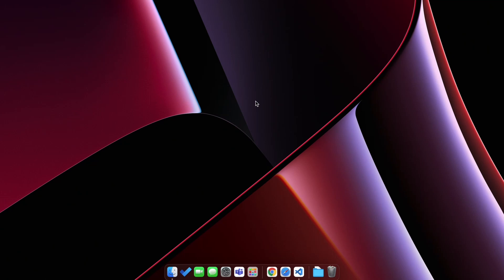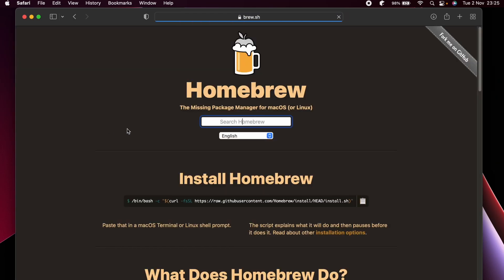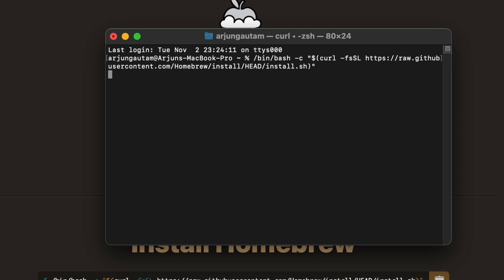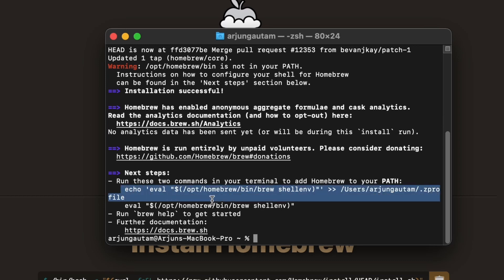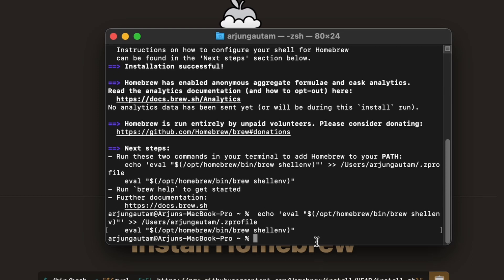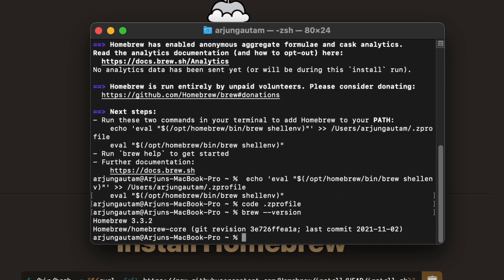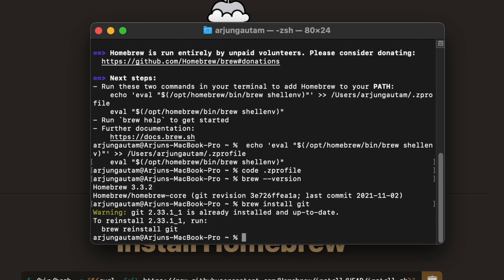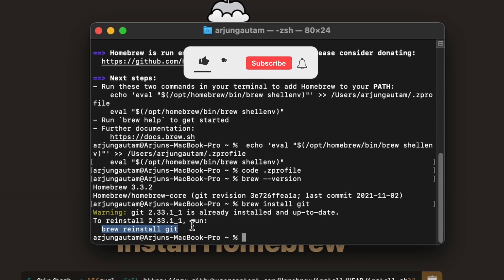Install Homebrew on you MacOS (Macbook M1, M1 Pro, M1 Max)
In this video i have shown how to install homebrew on you MacOS( Macbook M1, M1 Pro, M1 Max and Macbook Air). Using homebrew we can install git, node. Homebrew is a free and open-source software package management system that simplifies the installation of software on Apple's operating system, macOS.